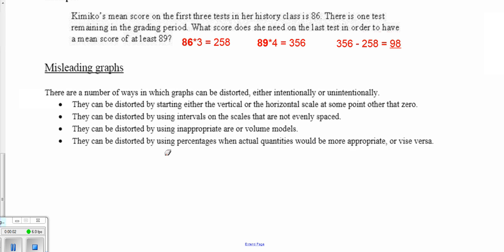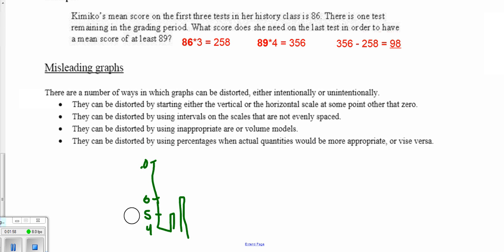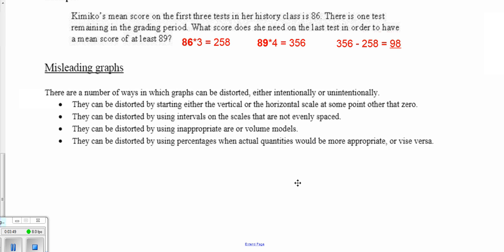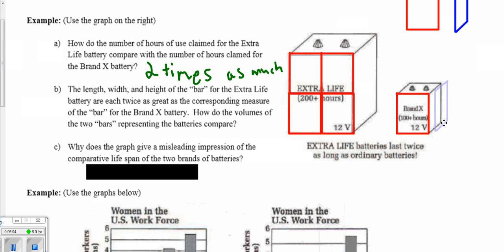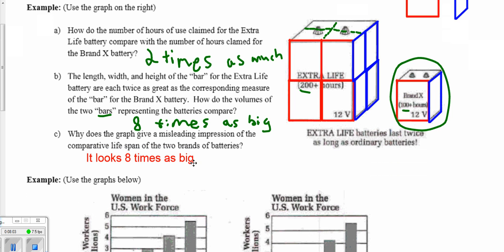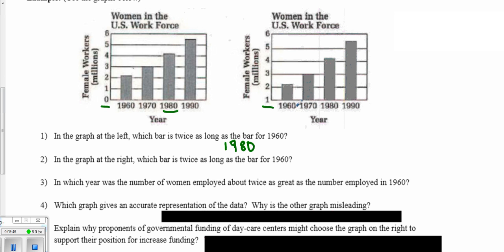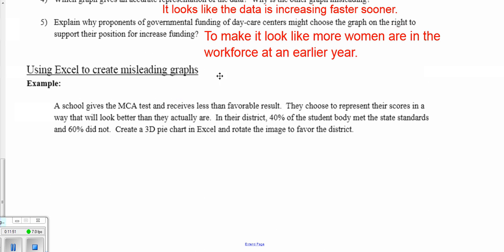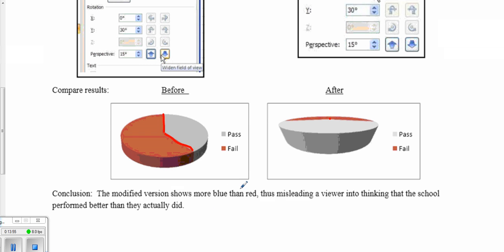5 2 2